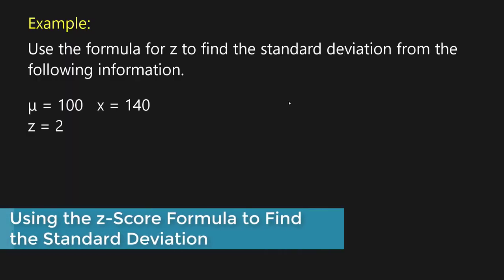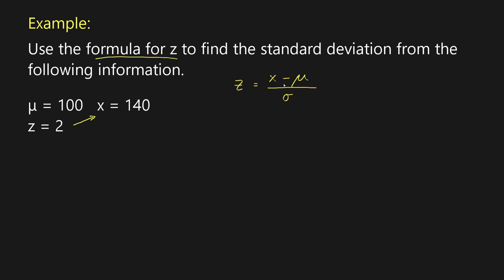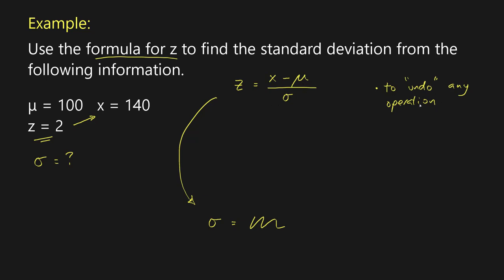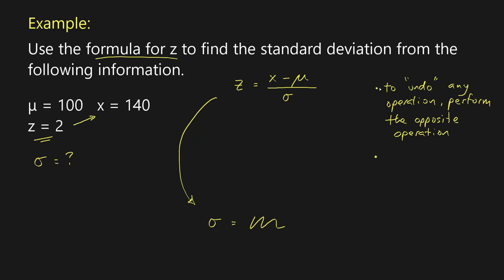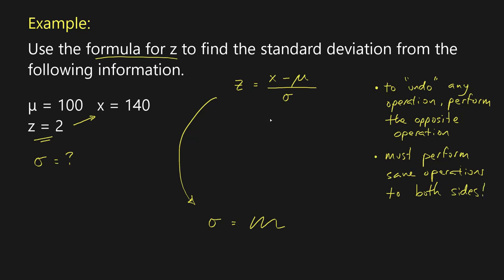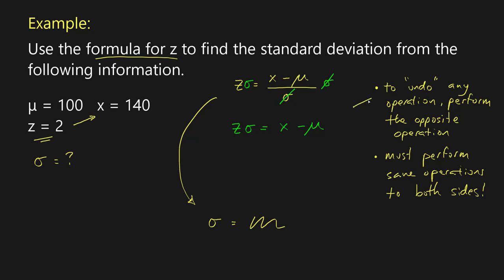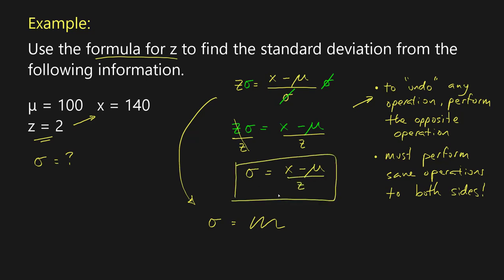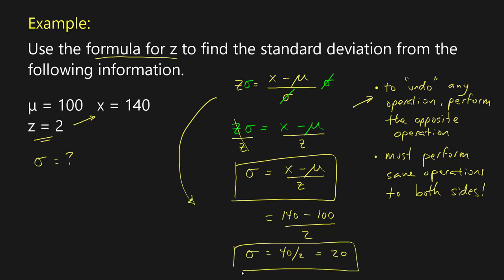Using the z Score Formula to Find the Standard Deviation